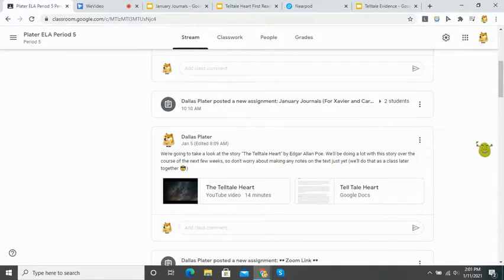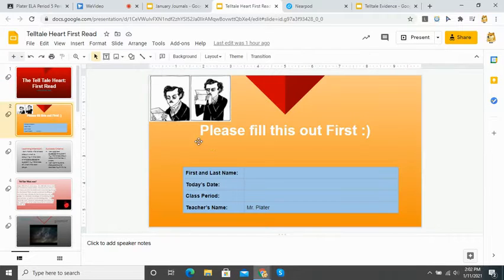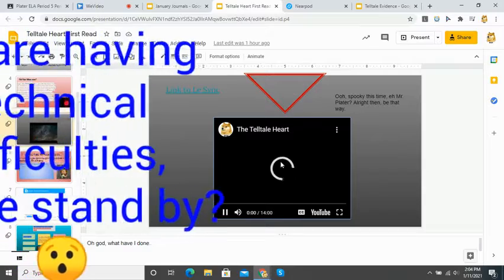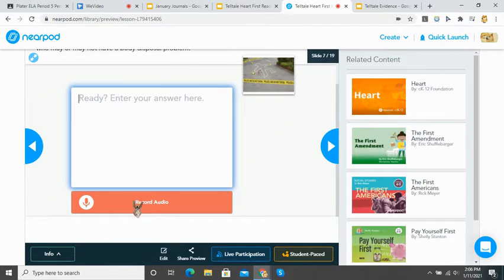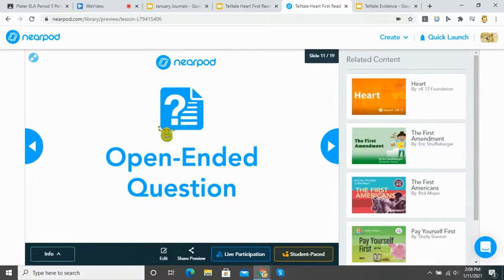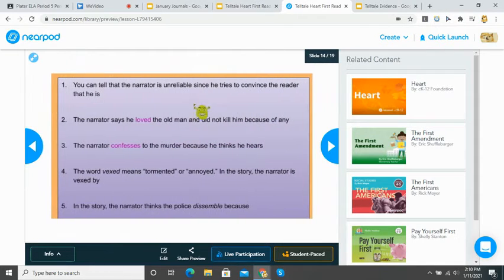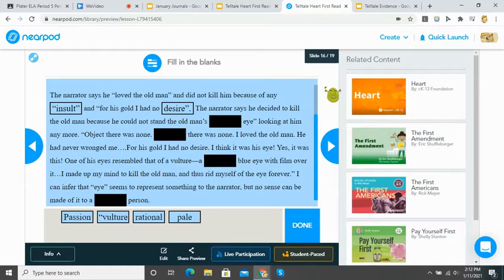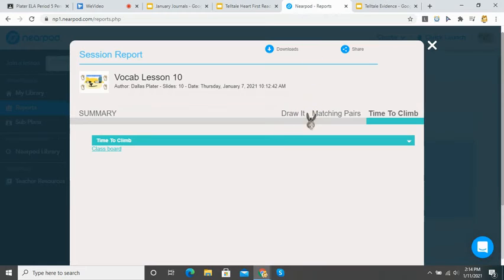Engaging Students with Poe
Here's a video on engaging students with various mediums, such as NearPod and WeVideo! Enjoy!